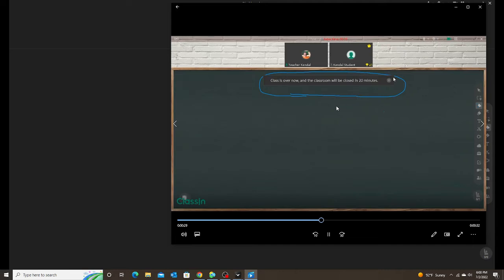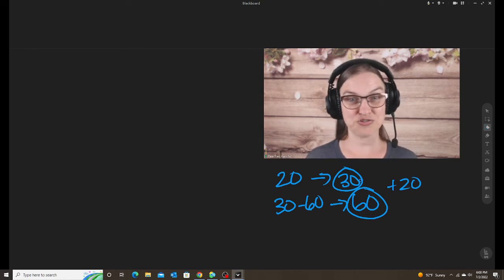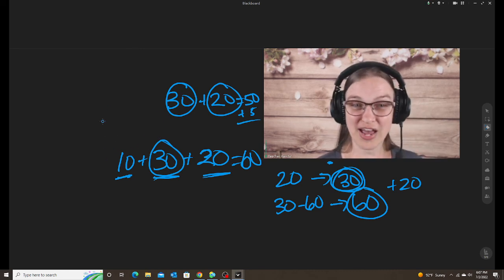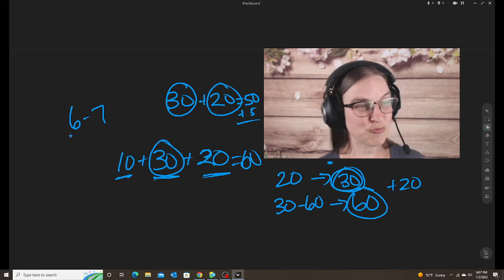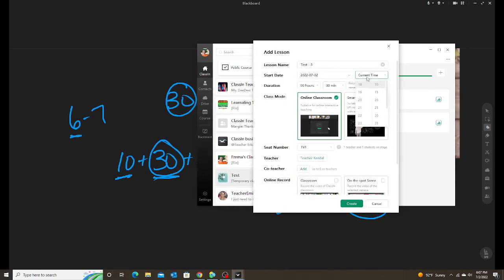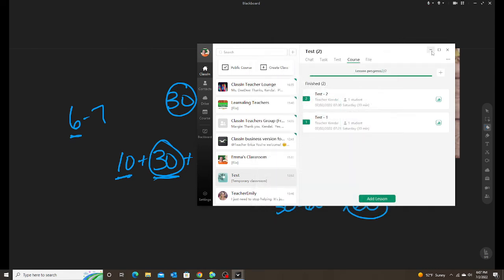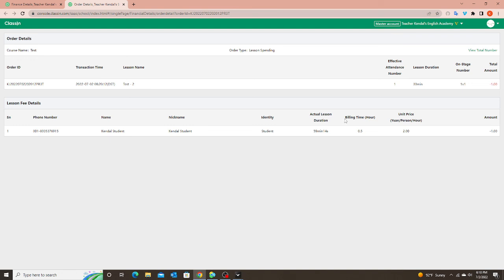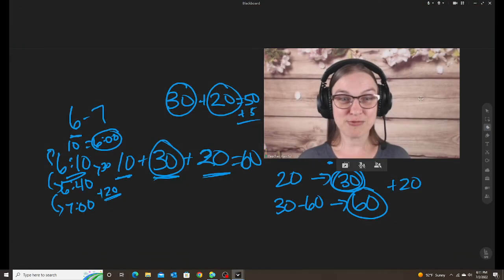ClassIn: Free time!! (paid versions)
This video will show you how you can take advantage of a free 20 minutes at the end of class and free 10 minutes at the beginning of class.

PS: Sorry for the sloppy writing :)